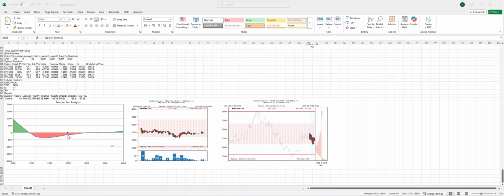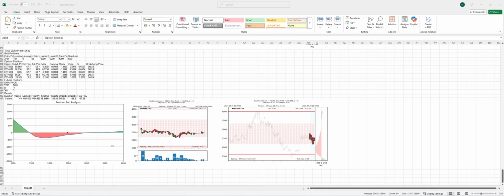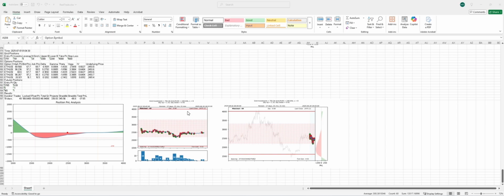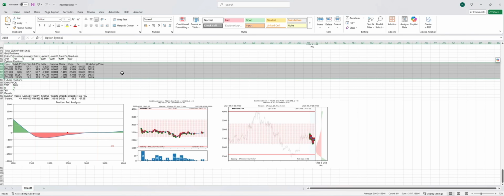Crypto Quant Strategy - full details